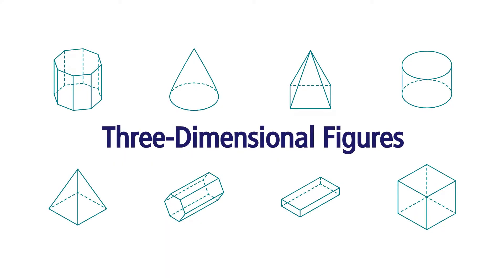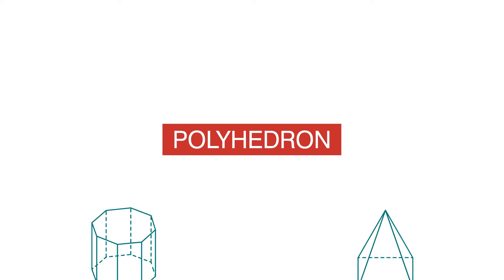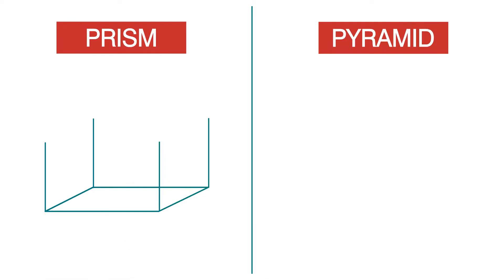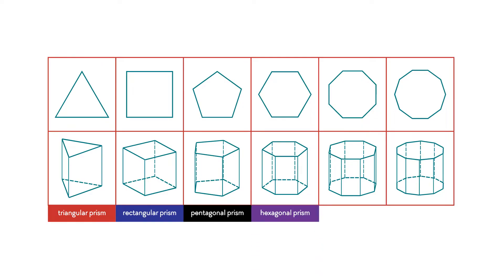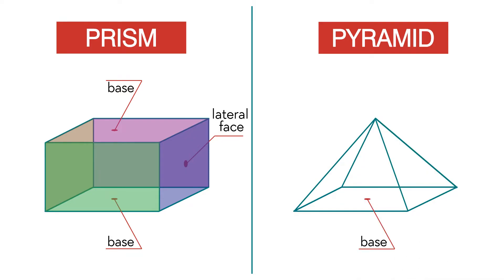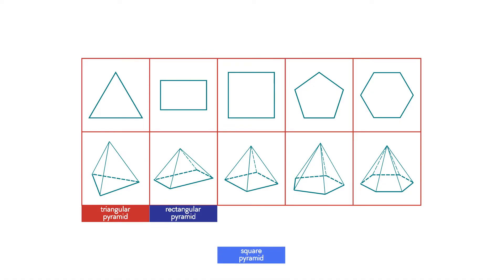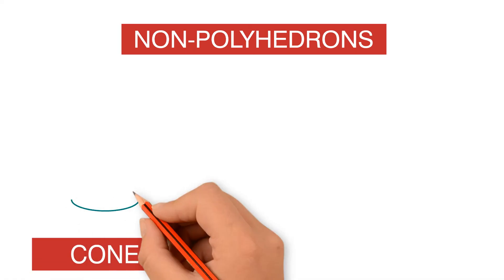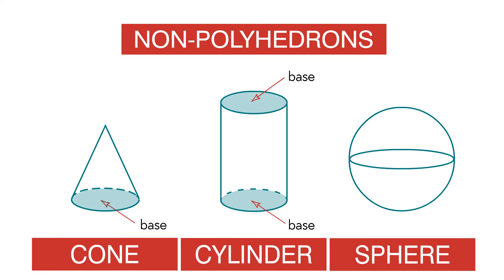Three-Dimensional Figures. Grade 5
This video helps understand how to identify, describe, and classify
three-dimensional figures. Grade 5. Lesson 11.4